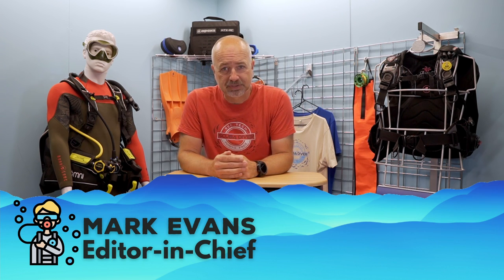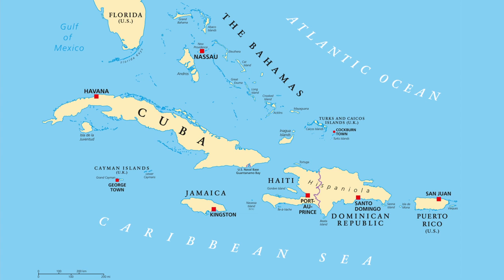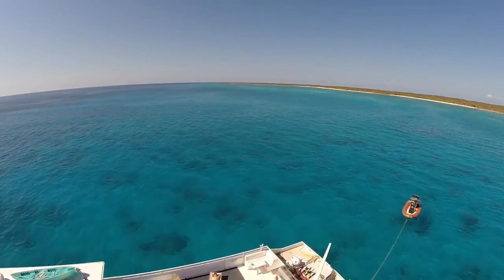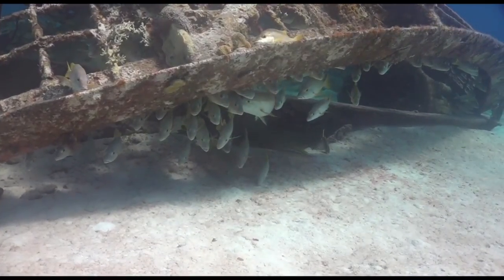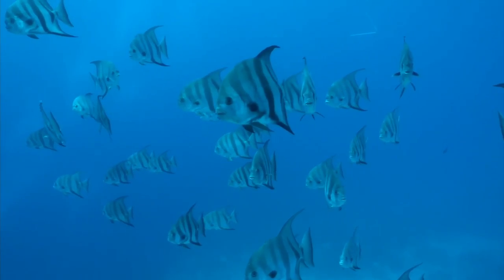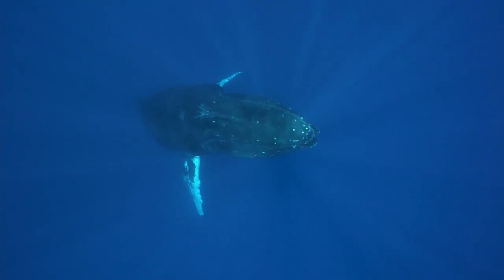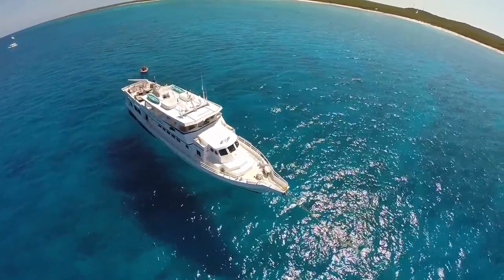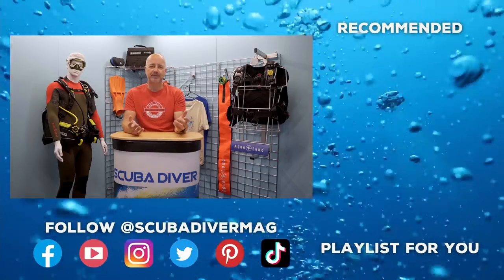Scuba Diving The Turks & Caicos Islands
Here is a brief overview of scuba diving in the Turks & Caicos Islands.

NEW RELEASES